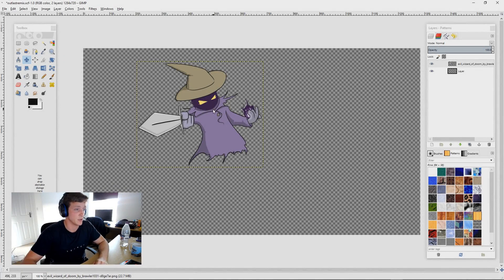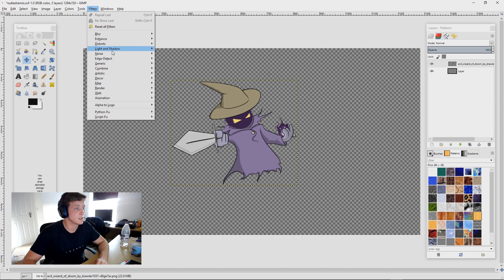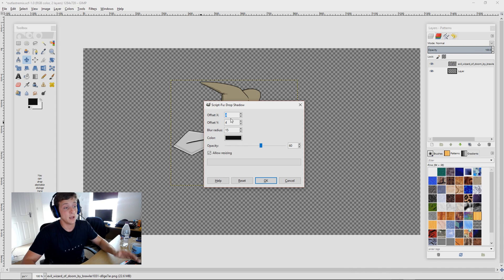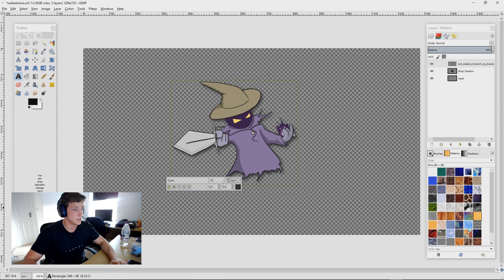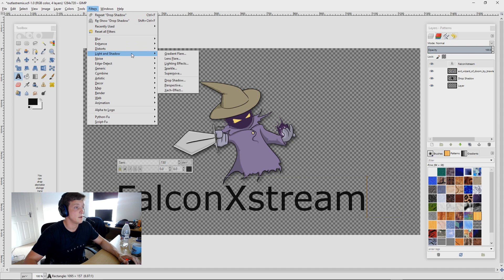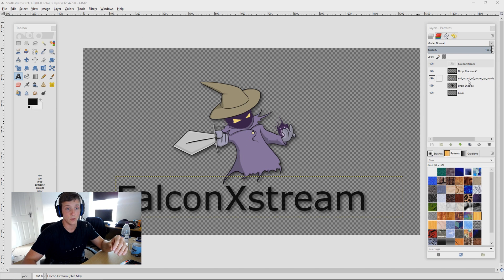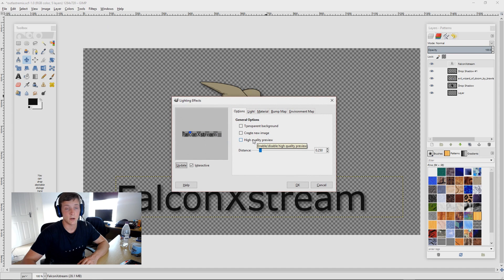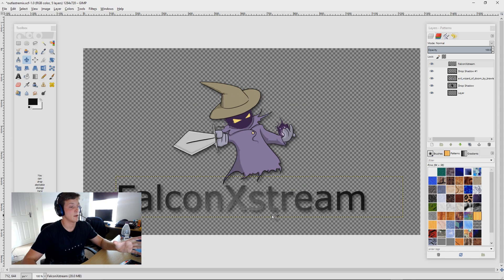How to shade in gimp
This is  a tutorial guide on how to shade your pictures or word arts in gimp. I also show a few tips on putting lighting effects onto your fonts and pictures in the show through. Hope you enjoy the video on how to shade in gimp and look forward to hearing feedback.

Hey donations are never asked for, but are greatly appreciate and helps me kick ass.

My banner and logo was created by - Its swivel and a link to his channel is below.

There details -
NCS